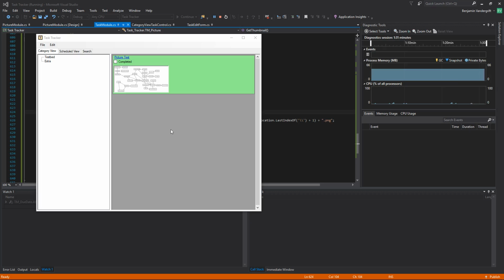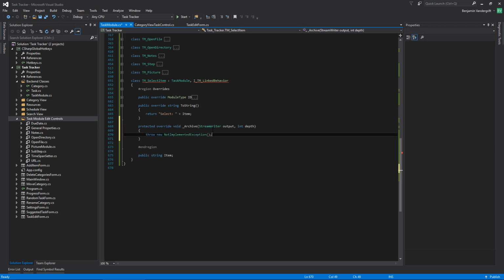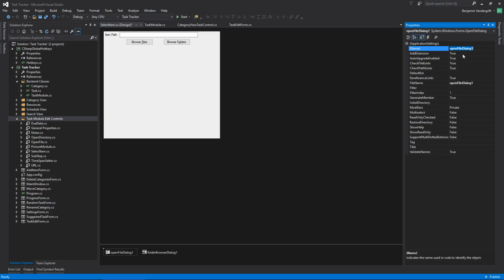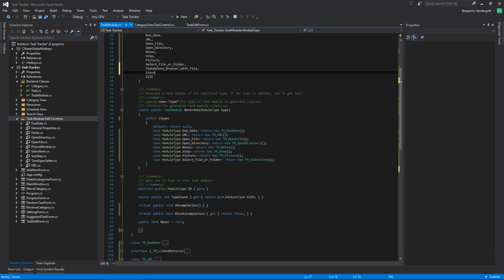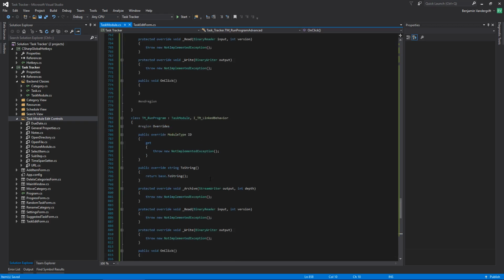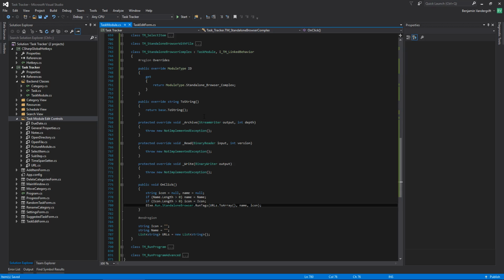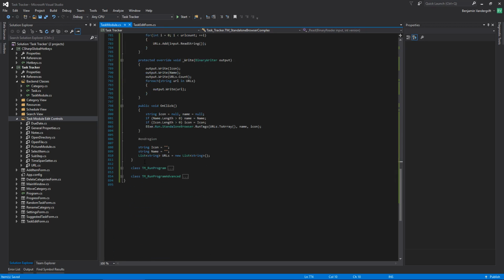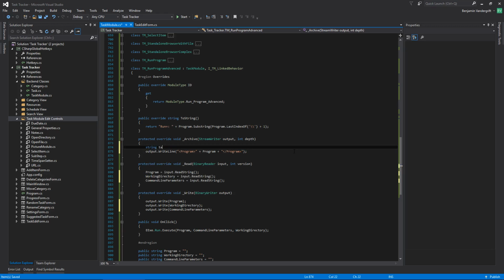Let's Program! - Task Tracker - Part 31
I create the backend for the remaining four modules: Standalone Browser with File, Standalone Browser Complex, Run Program, and Run Program Advanced.